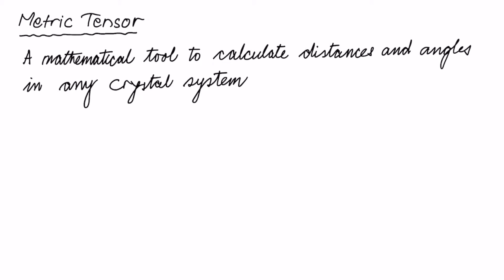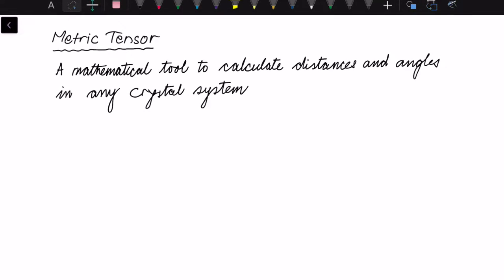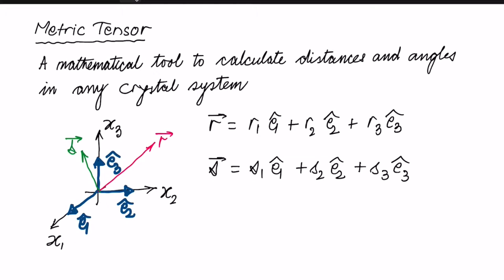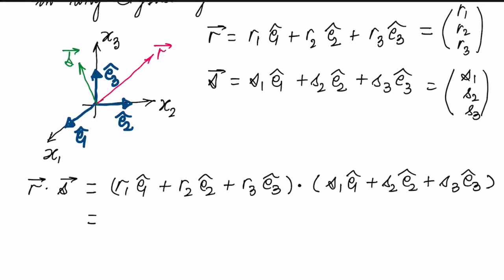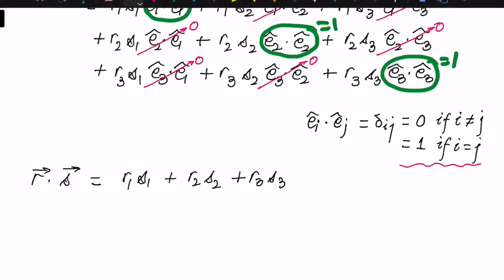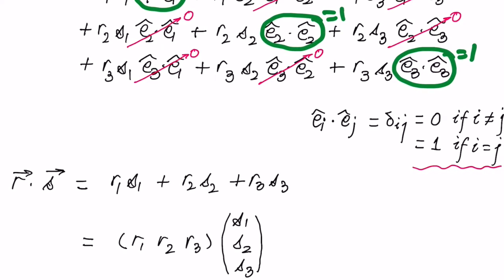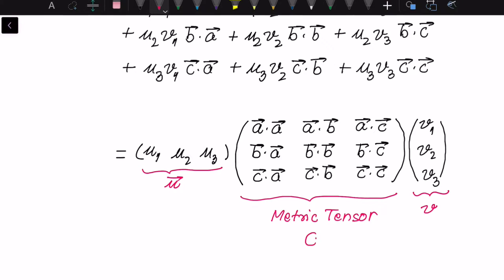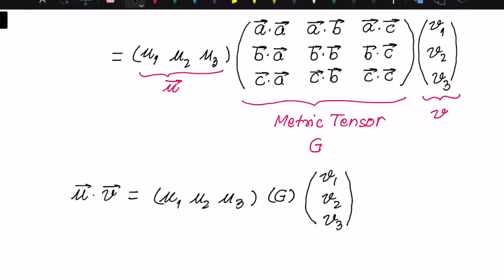Metric Tensor: Distances and angles in any crystal system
Metric tensor is a useful tool to calculate distances and angles in any crystal system.

00:00 Introduction
00:45 Dot product in Cartesian system
05:15 Dot product in crystal coordiante system
08:15 Metric Tensor
09:45 Metric tensor for Cartesian coordiante system
11:15 Metric tensor is symmetric
11:55Determinant of metric tensor is the square of the volume of the unit cell
18:20 Metric tensor in terms of lattice parameters
19:40 Metric tensor in hexagonal crystal system